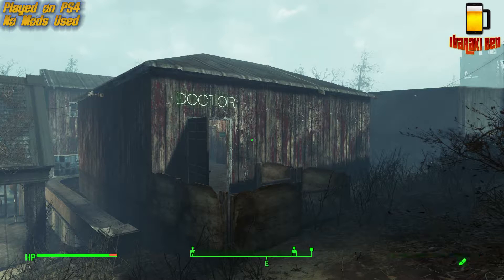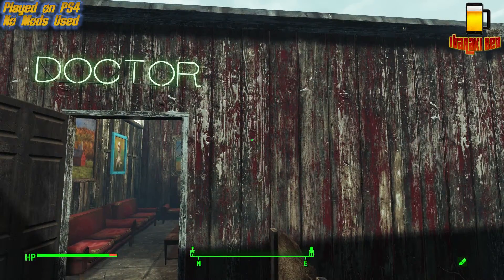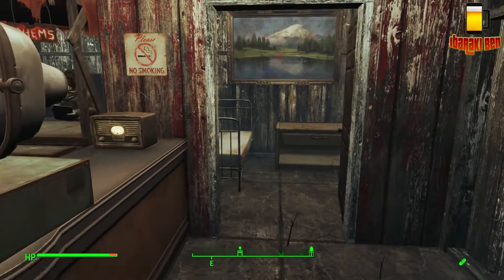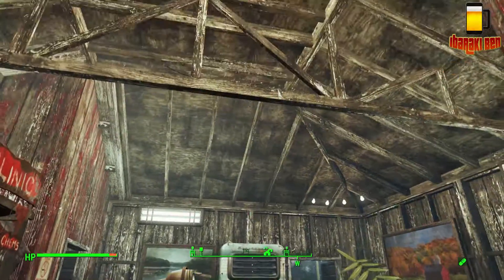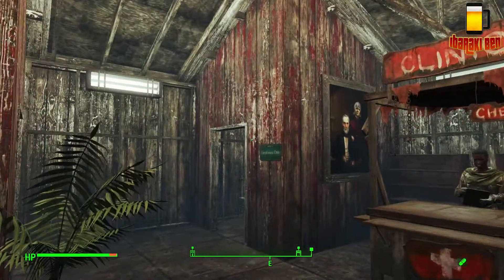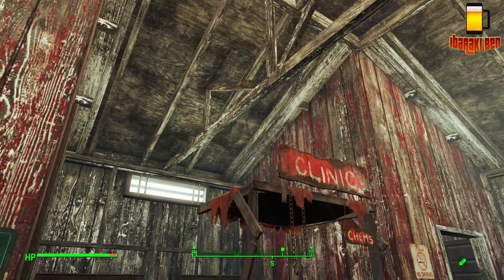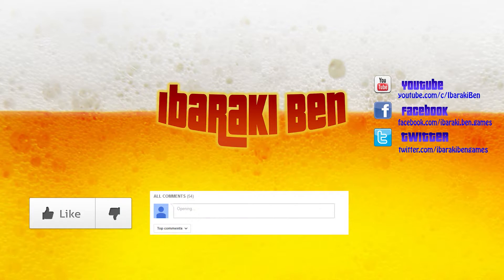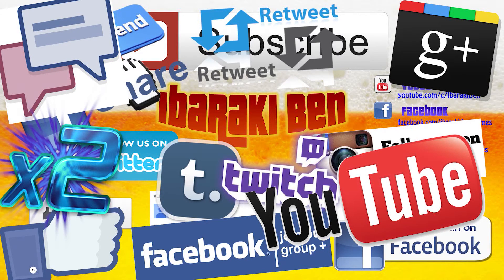Fallout 4 - Perfect Settlements - Doctors Surgery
I made a doctors surgery this time.

I am here to have a good time and share my passion for making videos.